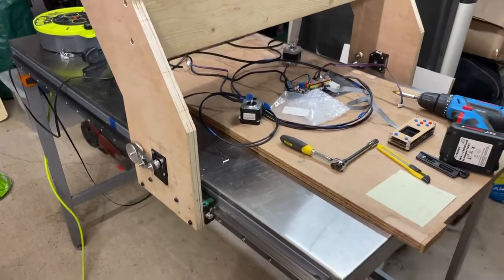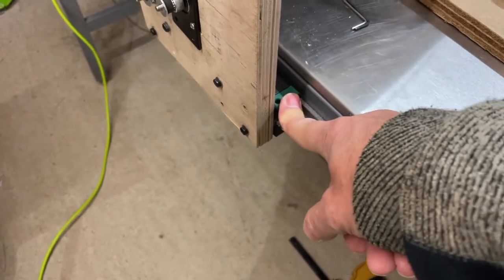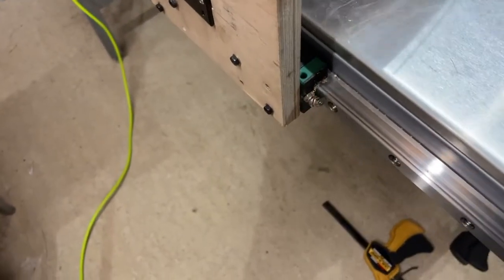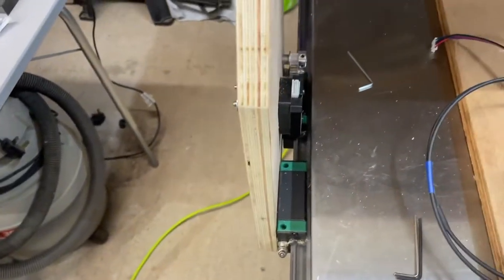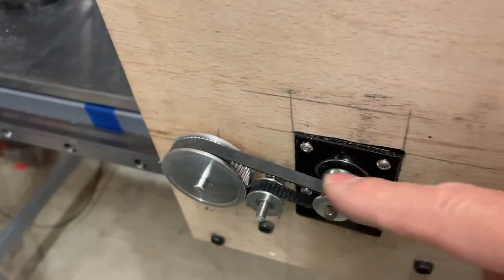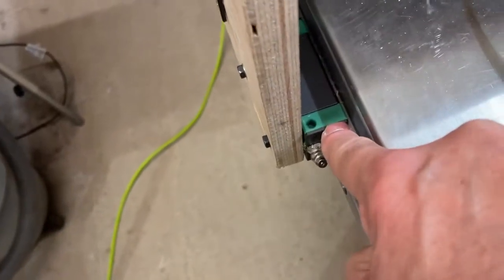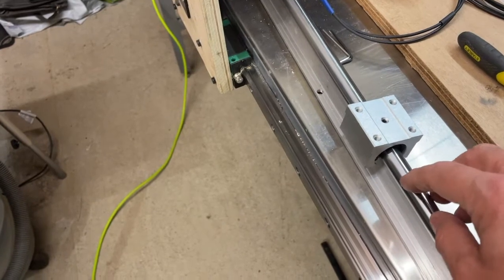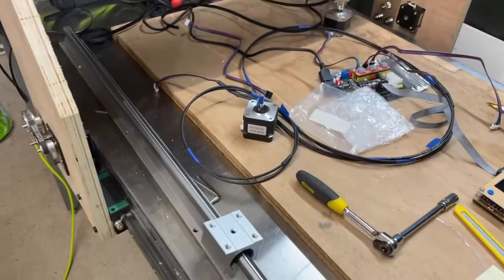DIY CNC router build - Part 2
detailing some of the problems I've been having